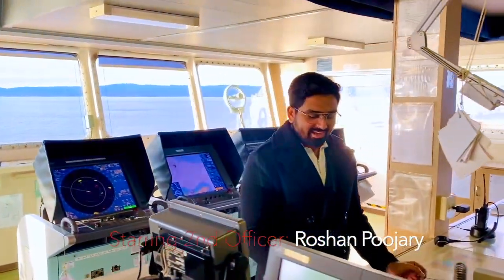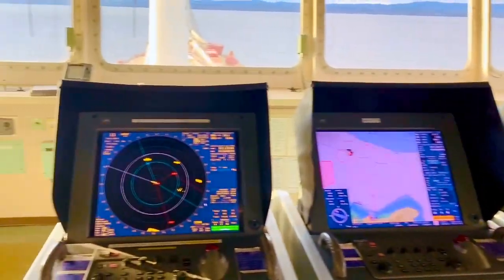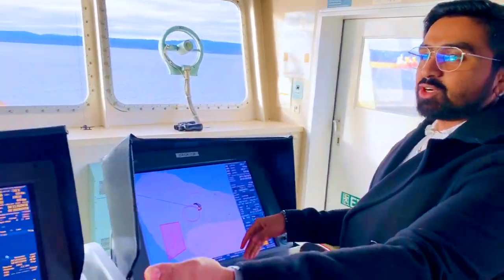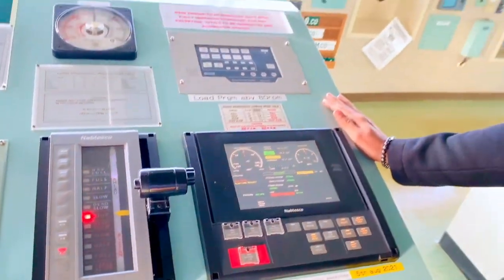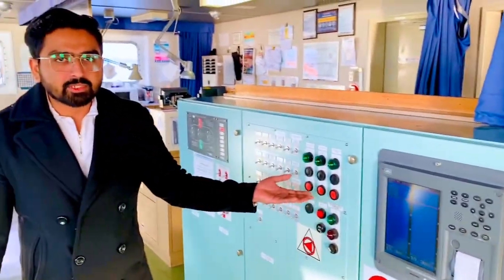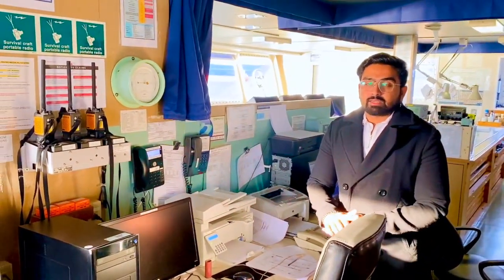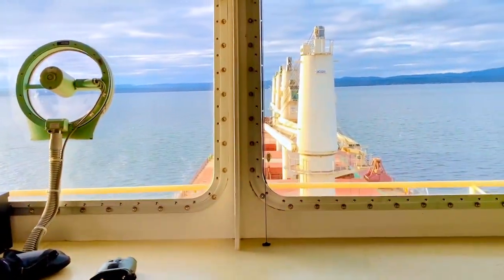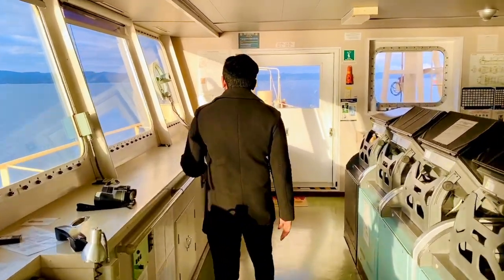Ship Bridge Duties Explained | 2nd Officer Life & Navigation Tour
Join 2nd Officer Roshan Poojary for an exclusive Navigation Bridge Tour and see the real duties of a 2nd Officer onboard.
This video gives an insight into bridge operations, navigation tasks, and life on ship.

In this video you will see:
✔ Navigation Bridge overview & equipment
✔ Duties of 2nd Officer (watchkeeping, plotting, safety checks)
✔ Real-life ship bridge operations
✔ Life at sea and daily routines
✔ Interaction with bridge crew and teamwork

Perfect for anyone curious about merchant navy bridge operations, navigation, or 2nd Officer career.